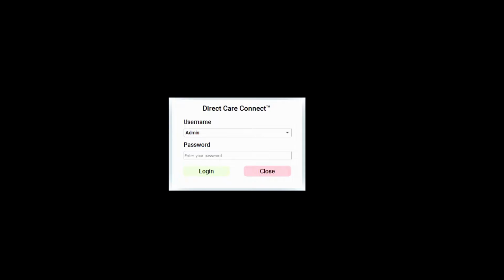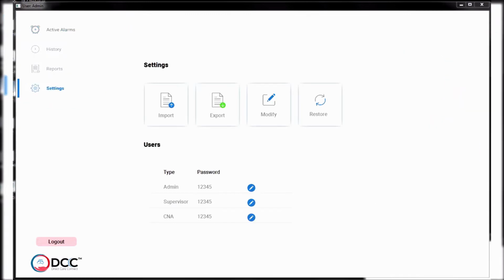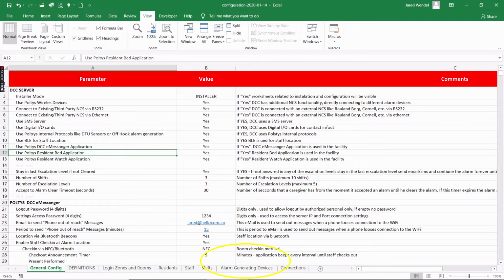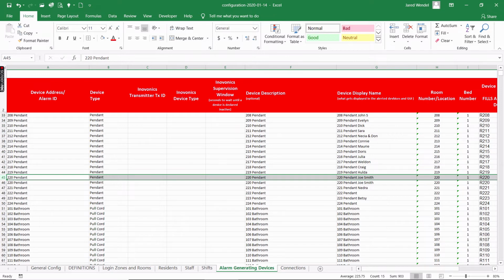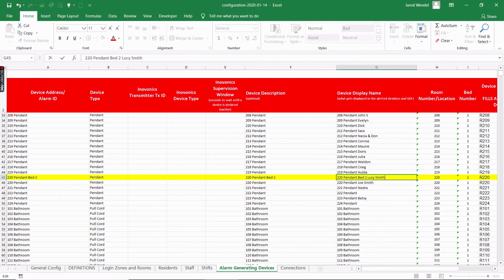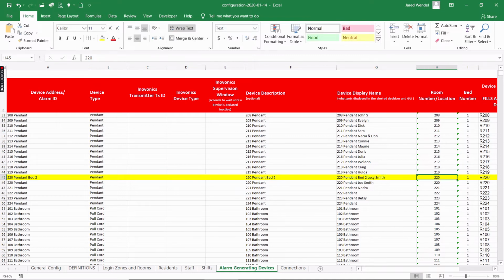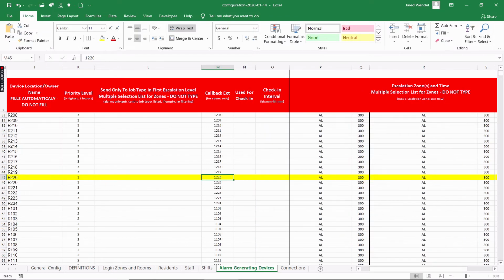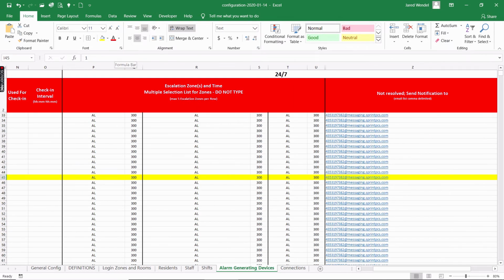How to Register New Alarm Devices in Poltys DCare VX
Learn the Easy Way to Register New Alarm Devices in Poltys DCare VX